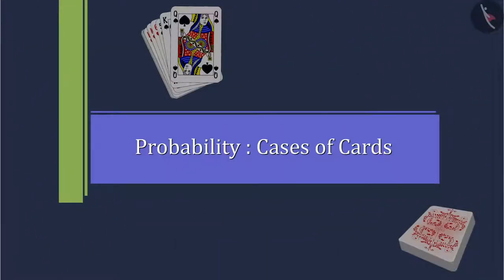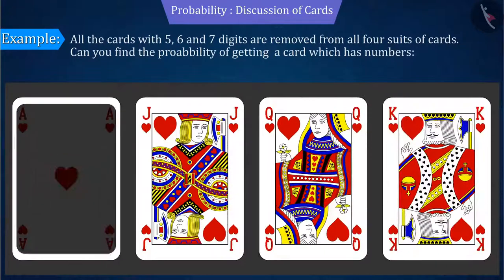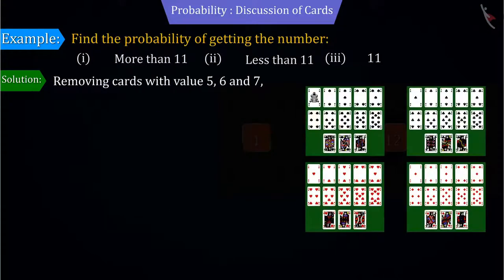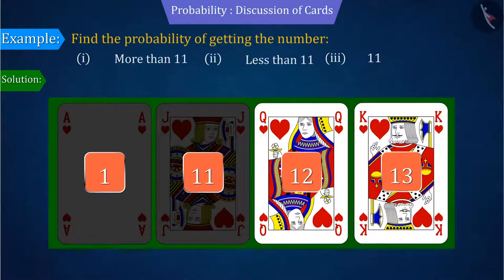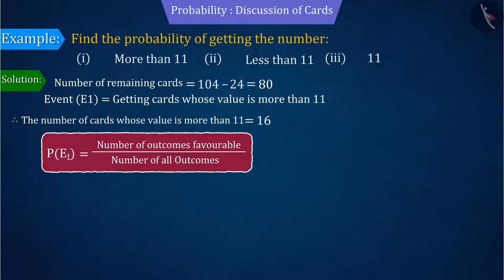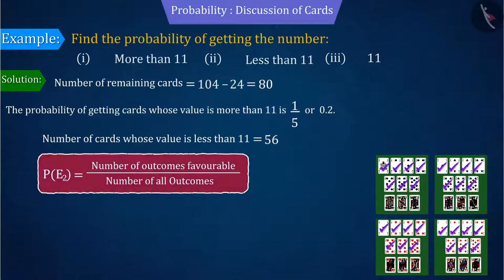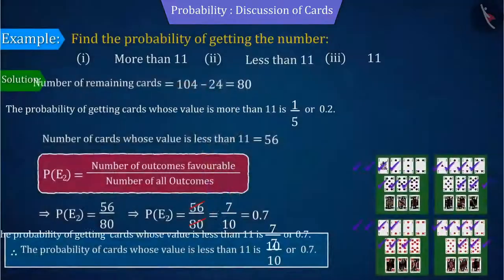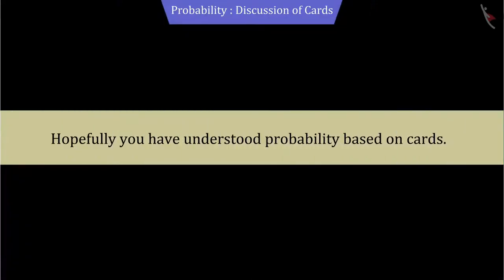Class 10 Maths Chapter 15 'Probability' (Part 10) cbse ncert